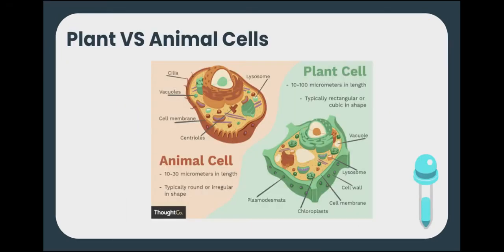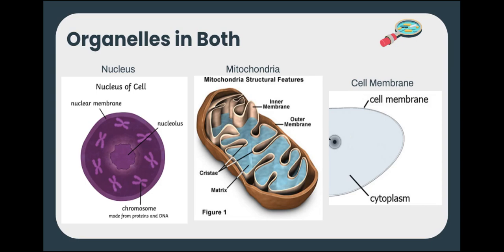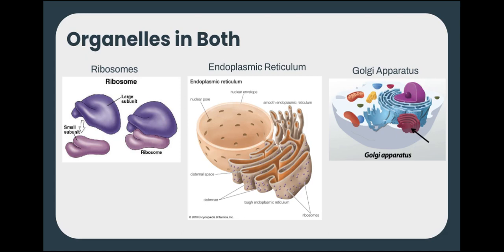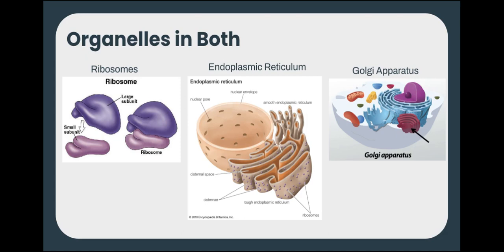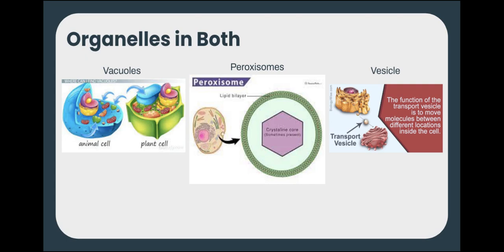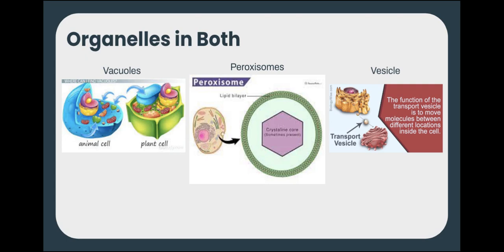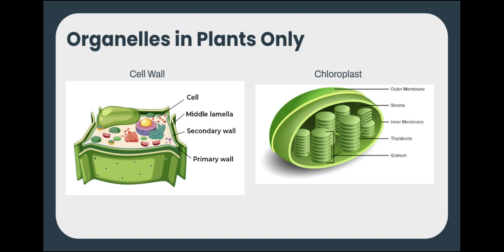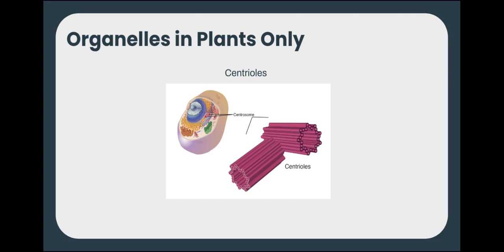Basic Organelles of the Cell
Learn about cells, the building blocks of life, with STEM Scholar Hannah Luke!